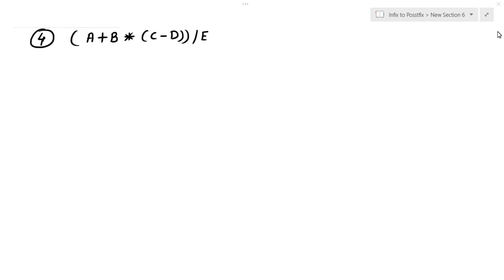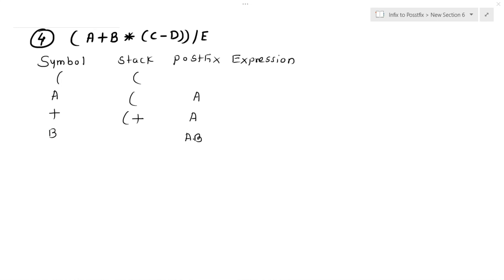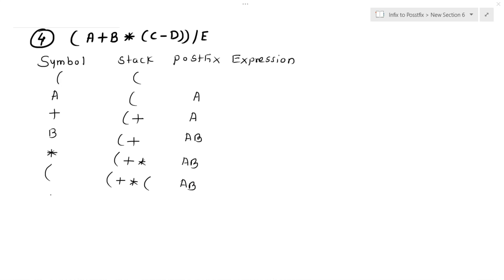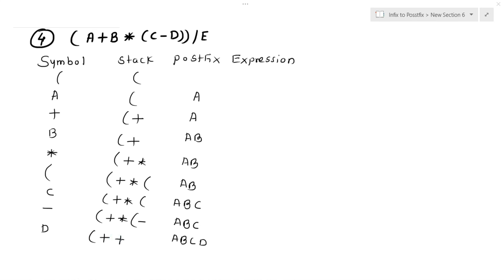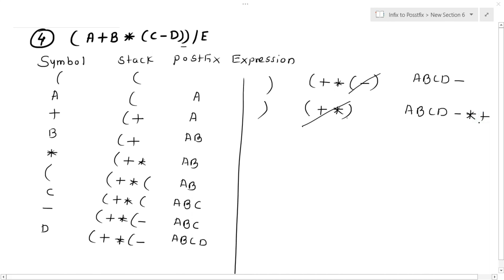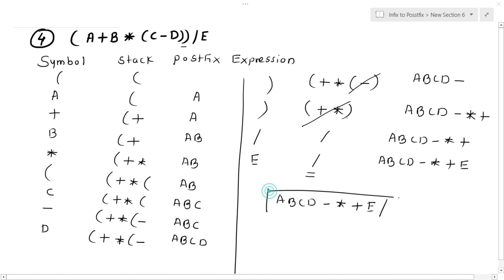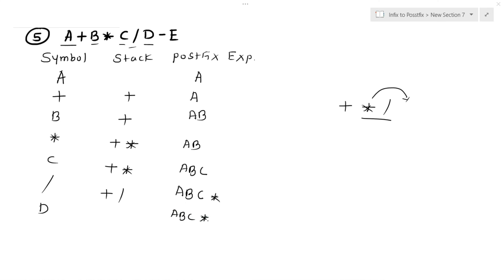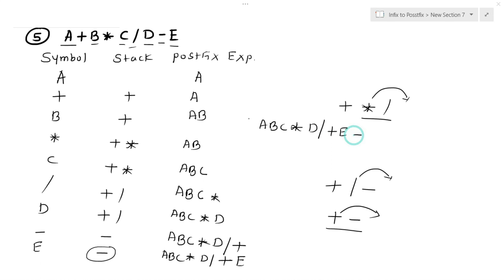Infix to Postfix conversion example | Data Structures | Lec-02 | Aparna Jagtap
example on infix to postfix conversion using Stack